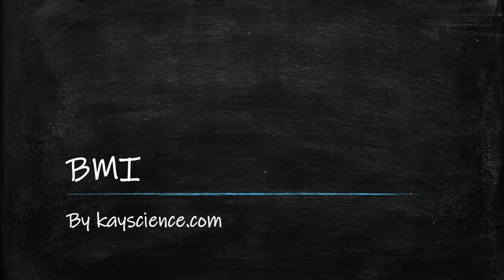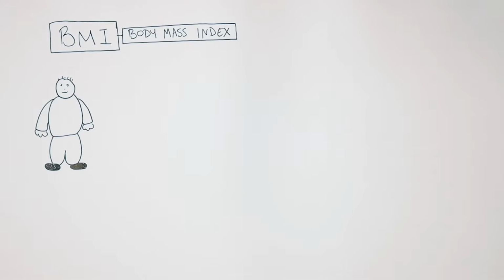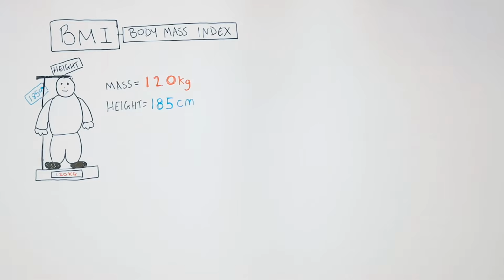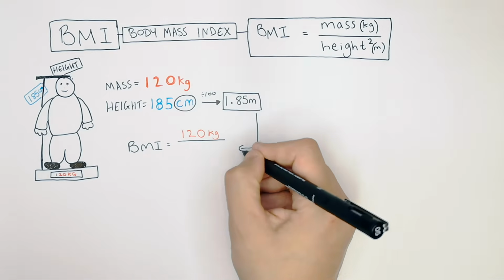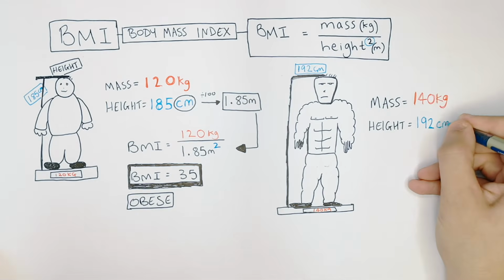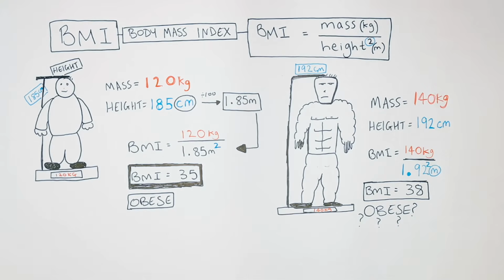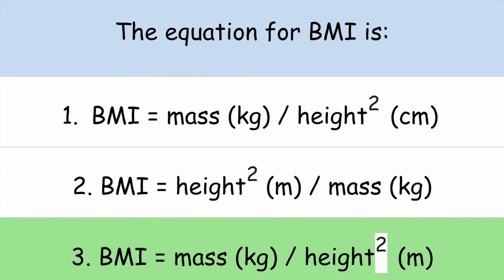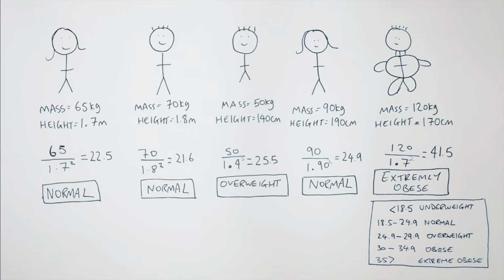GCSE Biology - BMI (Body Mass Index)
for access to 800+ GCSE science videos, quizzes, exam resources AND daily science and maths LIVE TUITION!!! In this video you will learn all the science for this topic to get a grade 9 or A* in your science exams!

In this video, you will learn:

How to calculate the body mass index (bmi) of someone using the equation:

bmi= mass/height2

mass unit is kilograms (Kg)

height unit is (metres) NOT centimetres